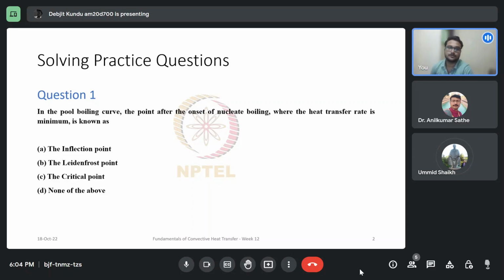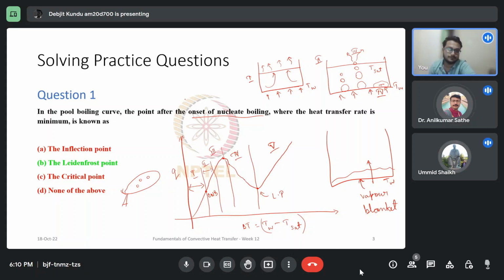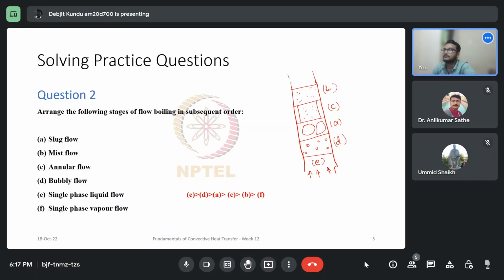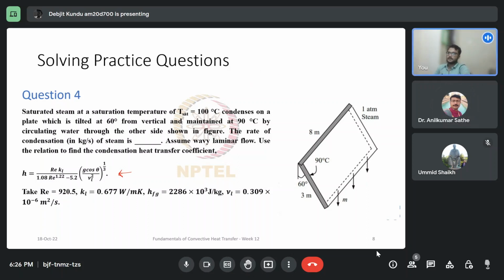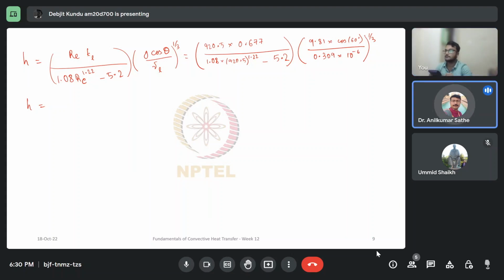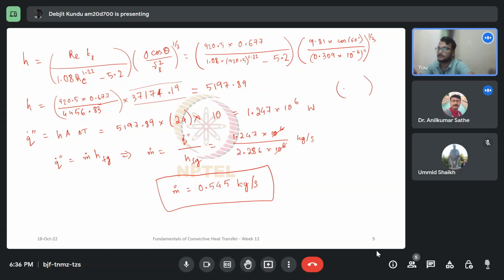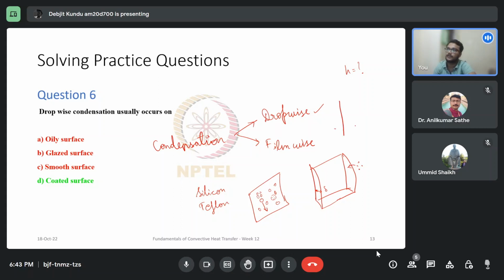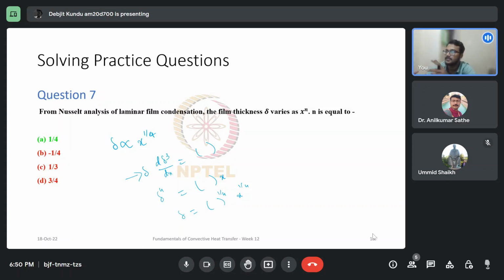NPTEL LIVE SESSIONS - Fundamentals of Convective Heat Transfer - Week 12